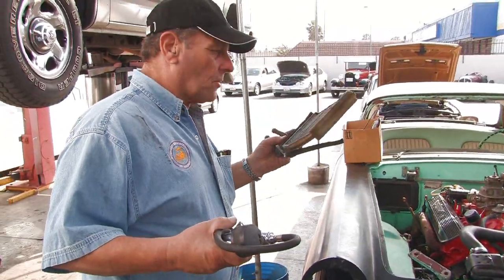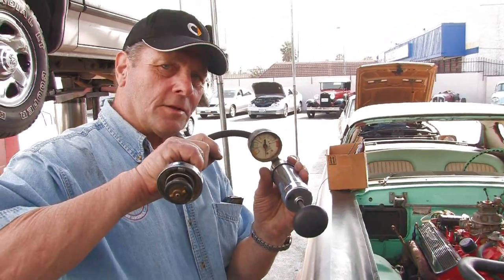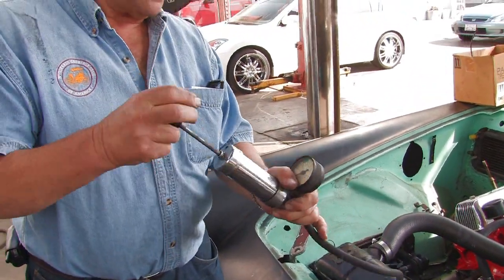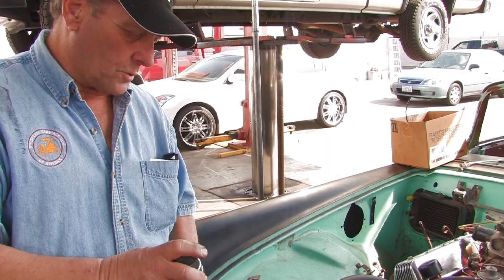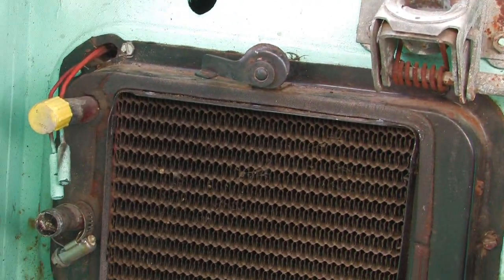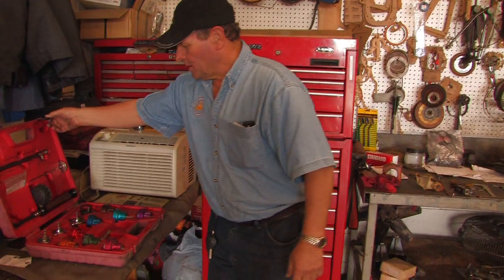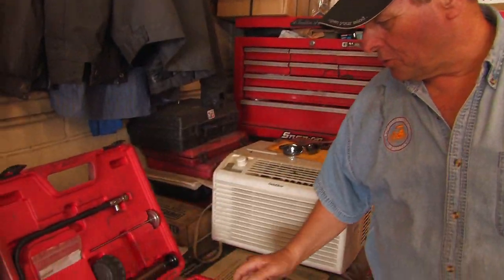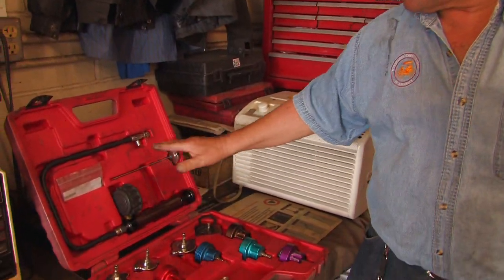Troubleshooting Car Problems : How to Check if a Heater Core Is Bad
One way to check if a heater core is bad is to look for leaks in the cooling system. Discover how a pressure tester can be used to check the pressure of a cooling system with help from an automotive technology professor in this free video on bad heater cores.